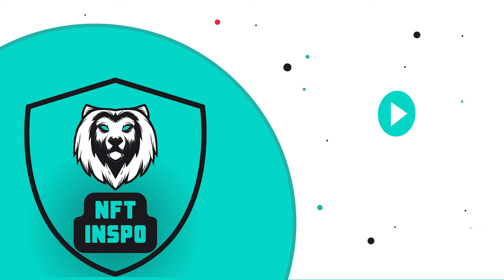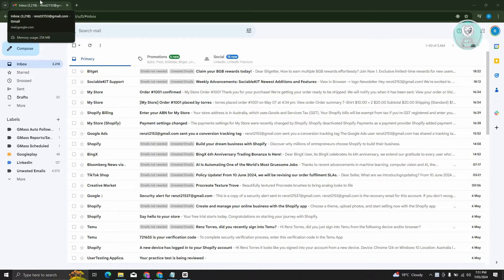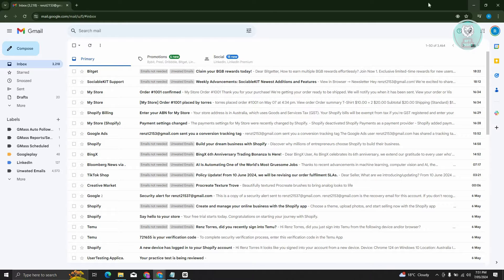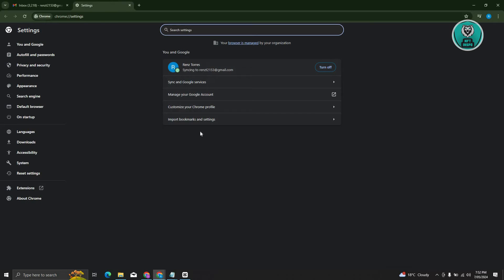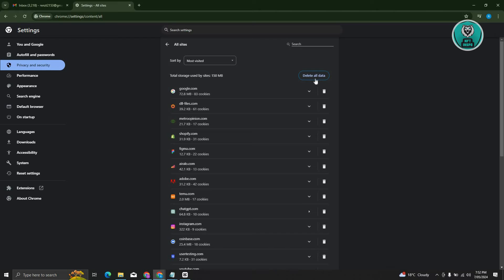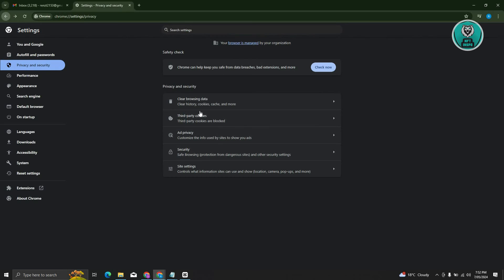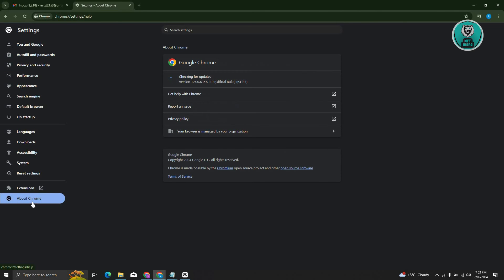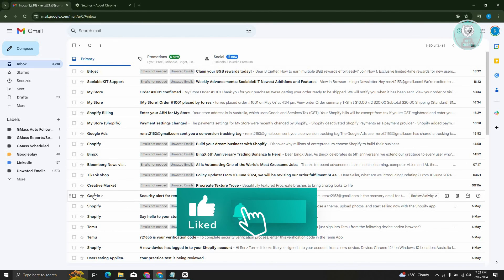How To Fix Gmail Session Expired (2025)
If you're encountering a gmail session expired error, this tutorial will show you how to troubleshoot and resolve the issue.